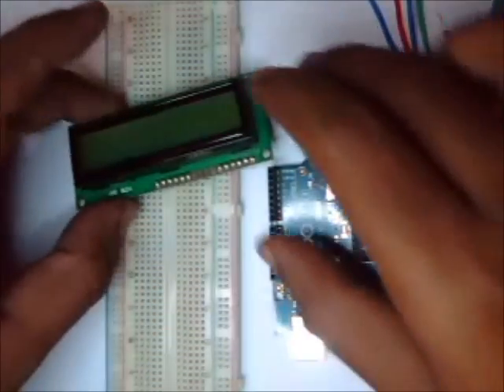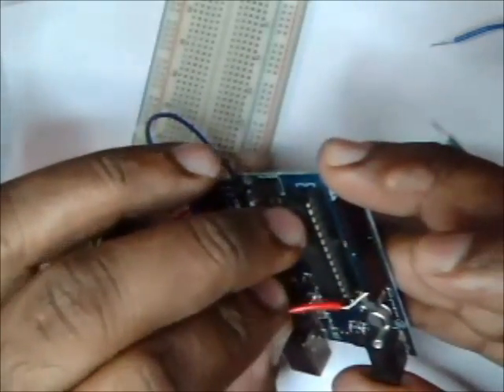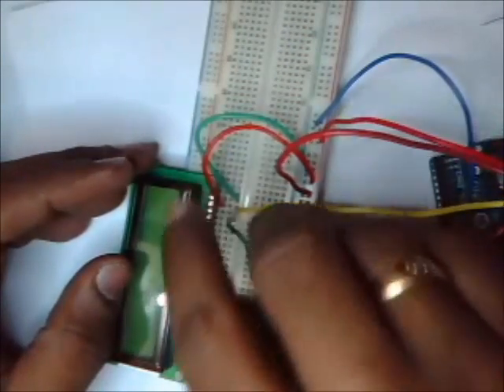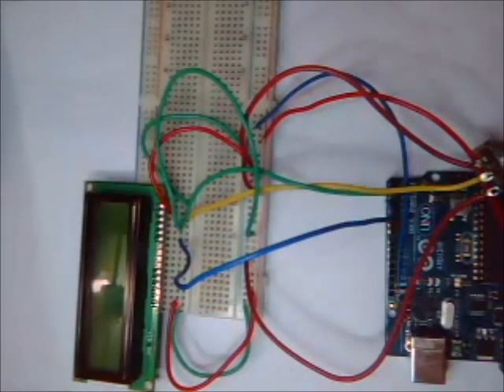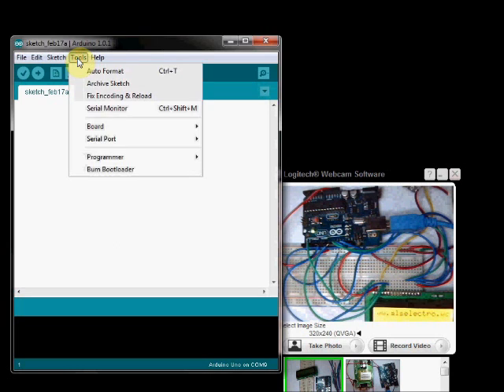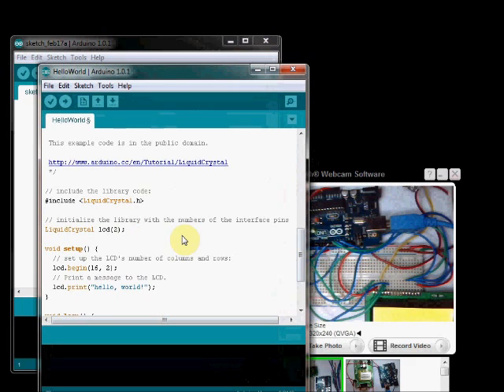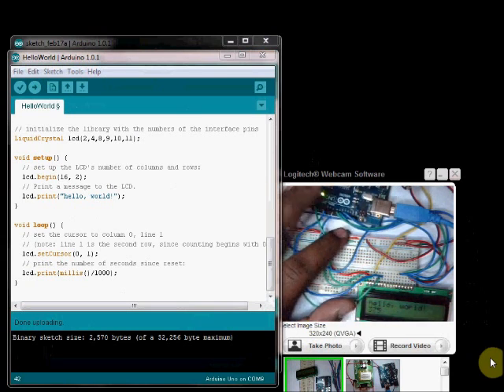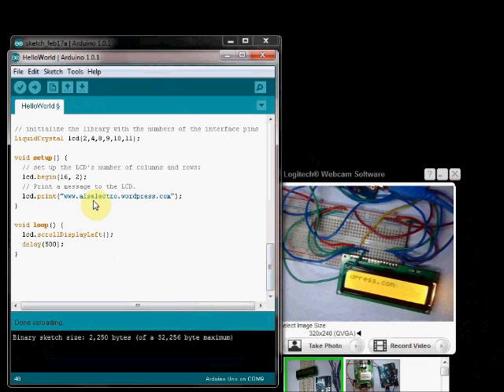Arduino -Interfacing with LCD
This video describes how to connect a 16 x 2 LCD to an Arduino UNO
board.Sketches are uploaded & tested

visit